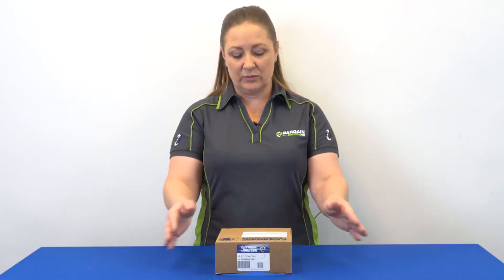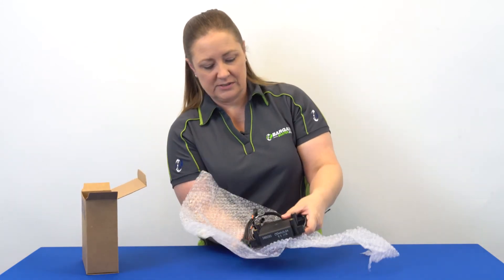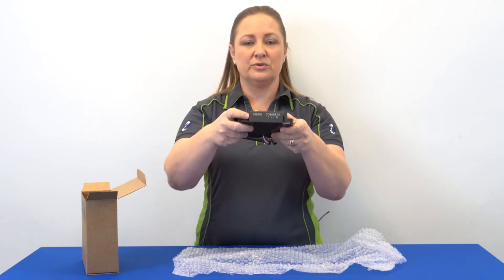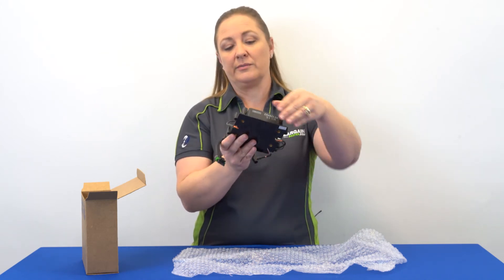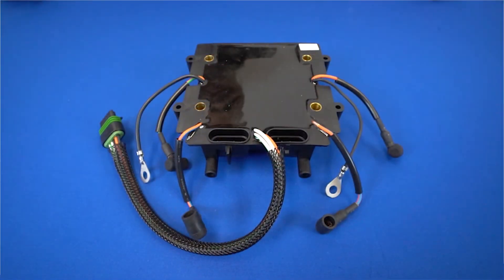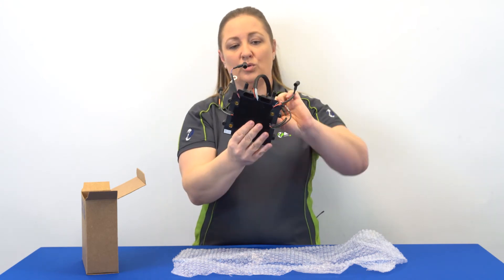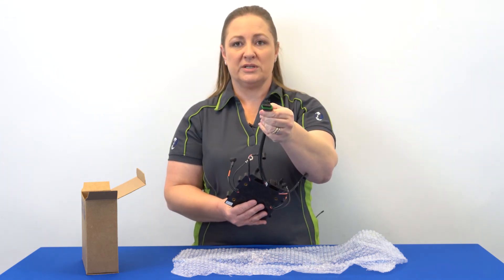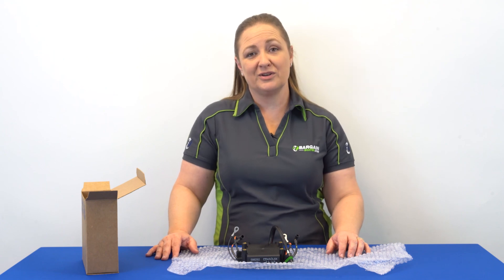Evinrude/Johnson Power Pack(586292) -What's In The Box Bargain Boater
In this Bargain Boater "What's In The Box" episode Kendra will be taking us through the Evinrude/Johnson Power Pack(586292) Let us know if this video was helpful in the comments below.